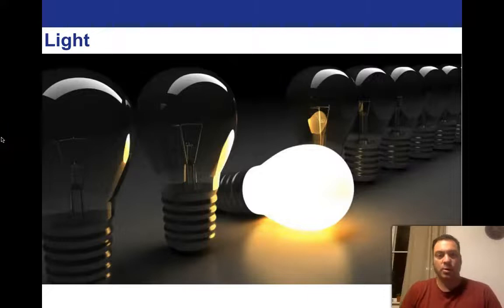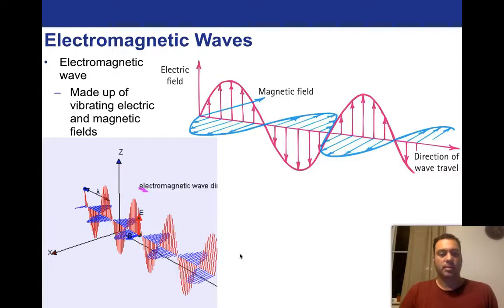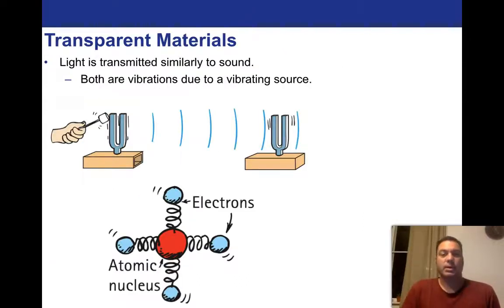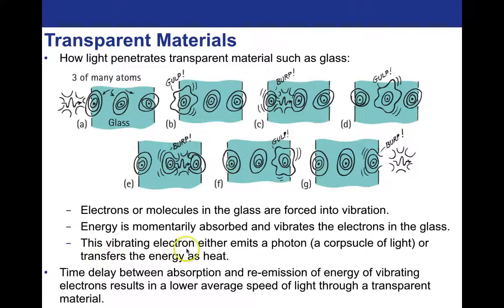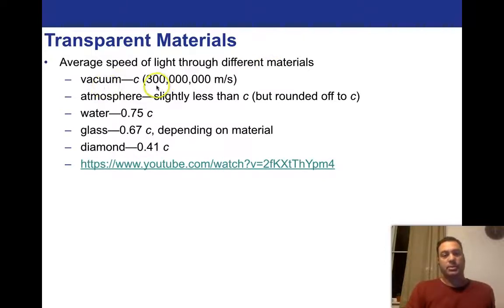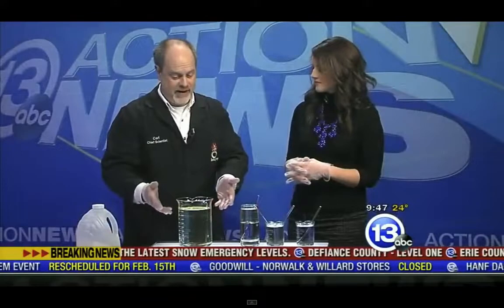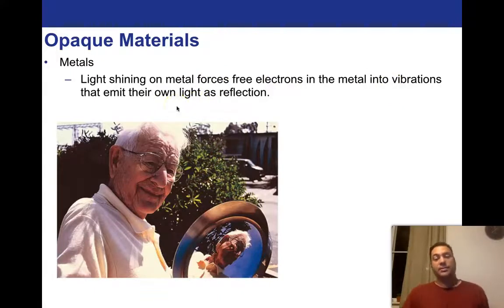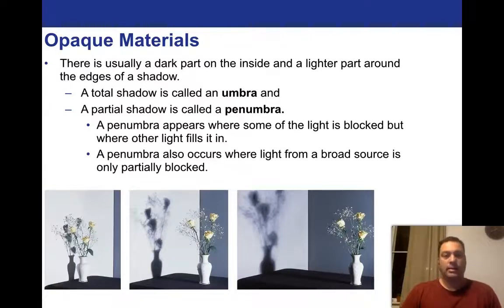Physics Concepts 26 (Light, Shadows, and Electromagnetic Waves)